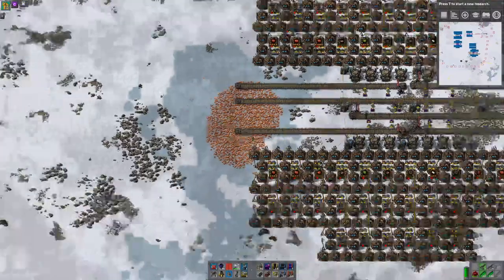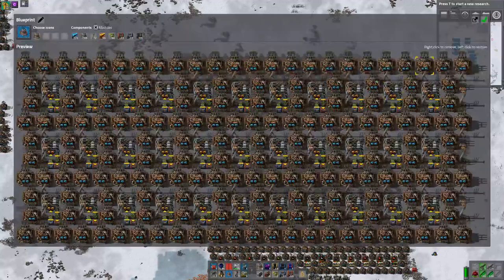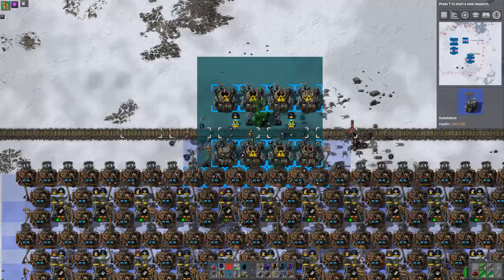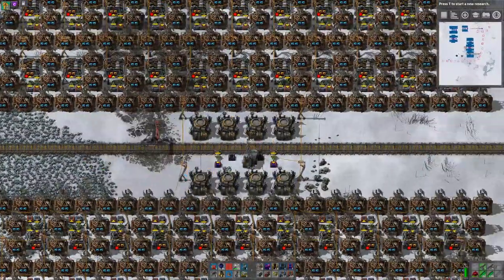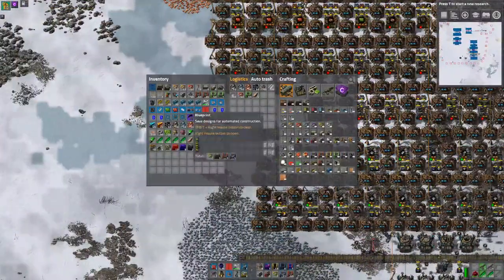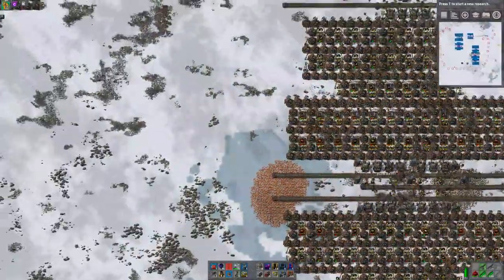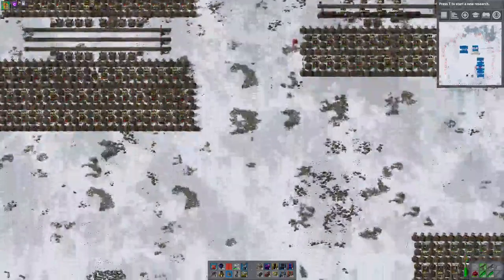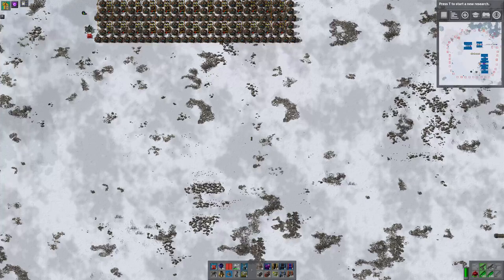10k Design Challenge 39: Steel for furnaces part 2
We build a steel-furnace sandwich.